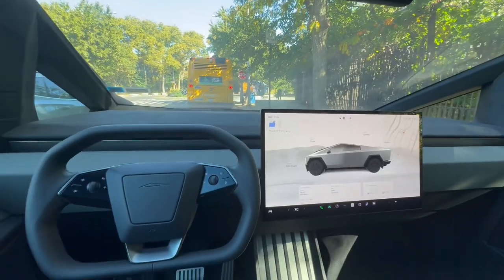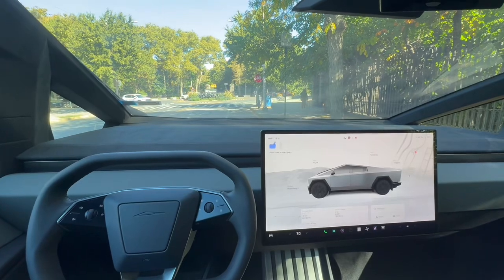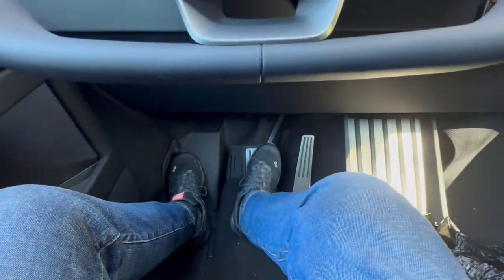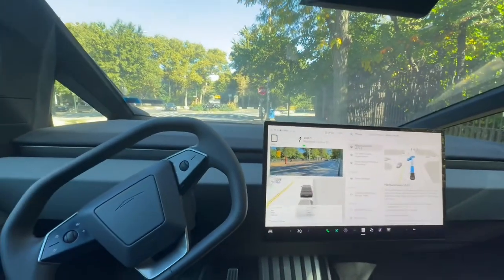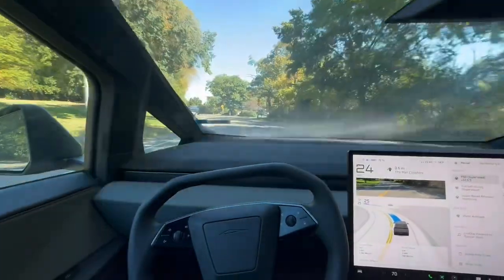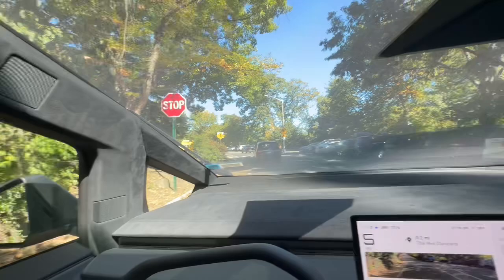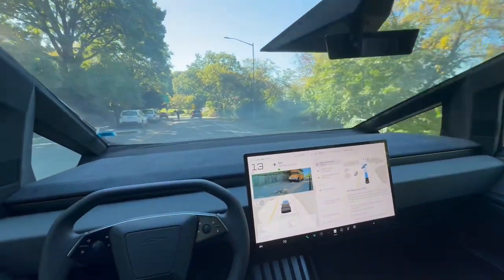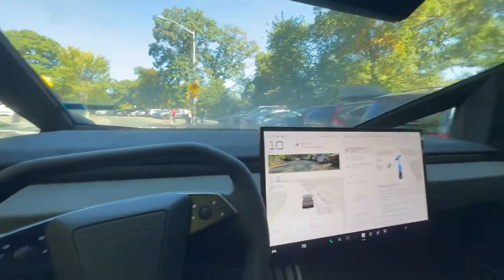My 1st Autonomous Drive In The Cybertruck / FSD in NYC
Full Self Driving (FSD) in the Tesla Cybertruck (Cyberbeast - Foundation Series). First time using FSD, going to The Met Cloisters in New York City. I was very impressed on this very short and first drive in FSD.